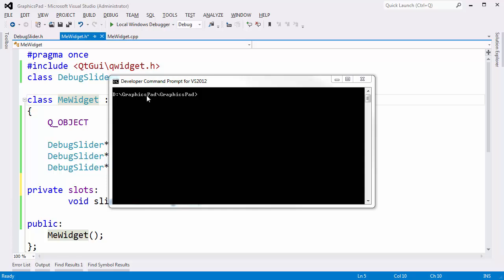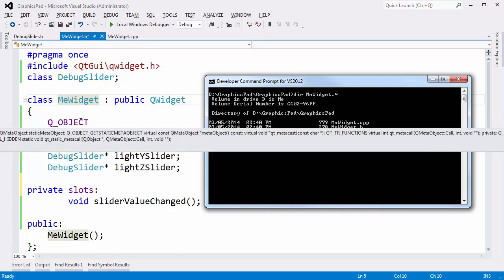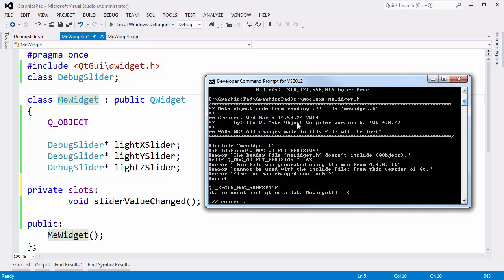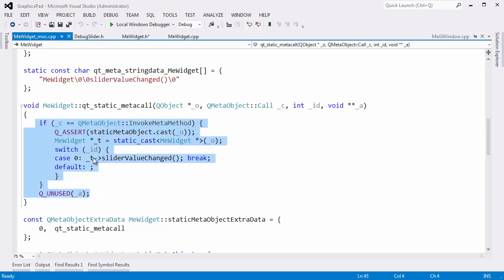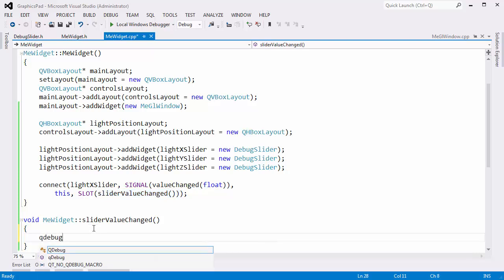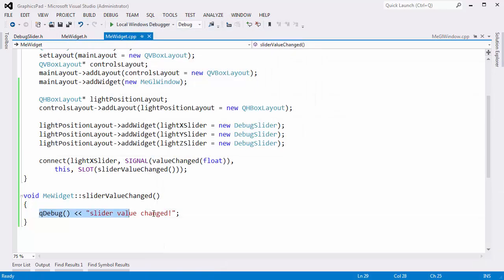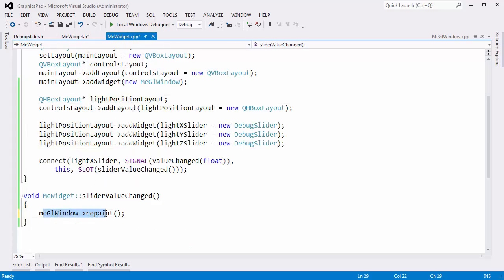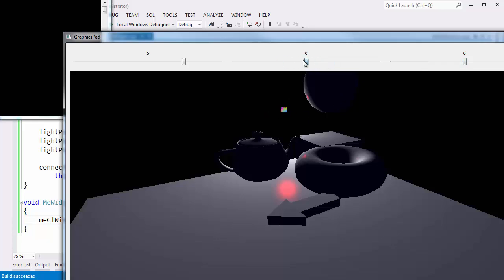Qt MOC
Shows using Qt 4 and moc to moc our Qt objects.